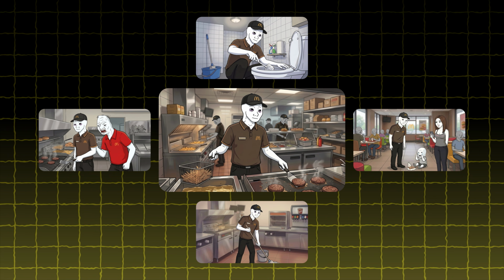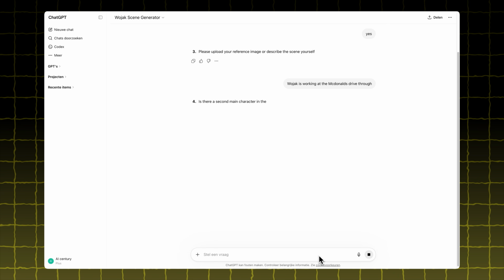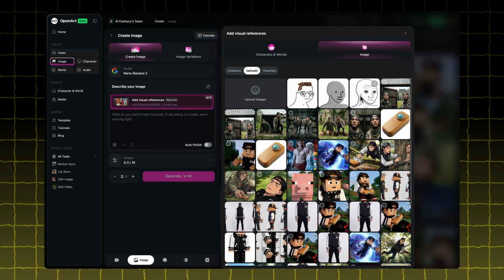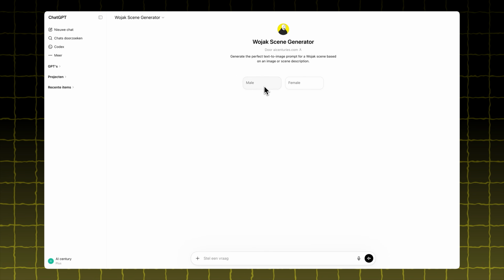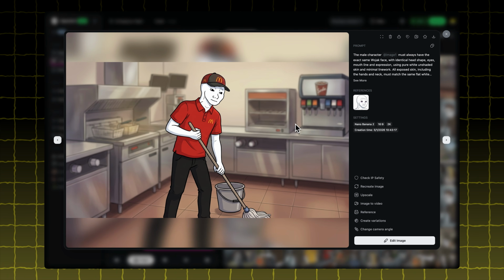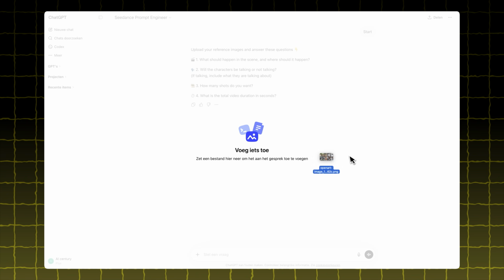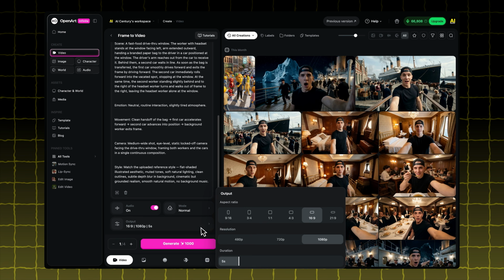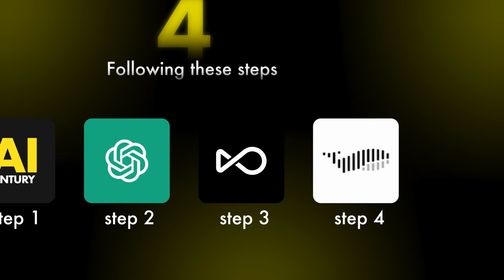How To Make Wojak Animations (Fast Tutorial)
🎨 OpenArt – Image and video creation

🎥 Wojak Scene Generator (custom GPT) – craft image generation prompts

😎 Wojak Character Library - Get over 50+ Wojak characters upscaled to 2k